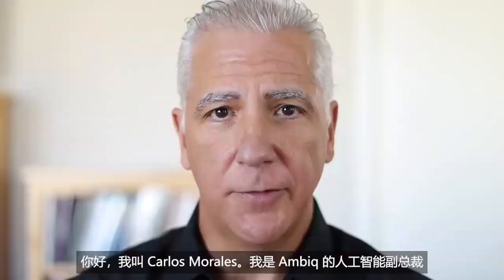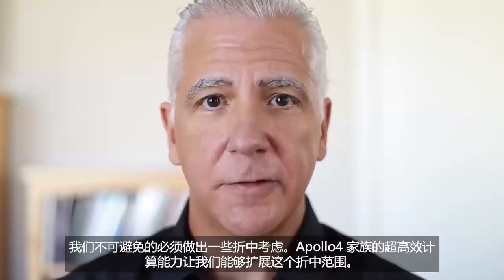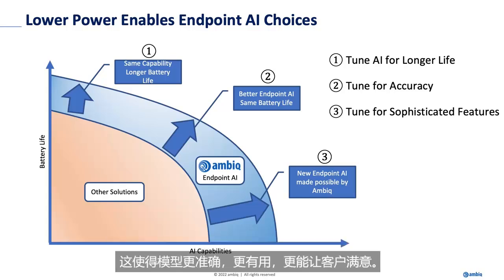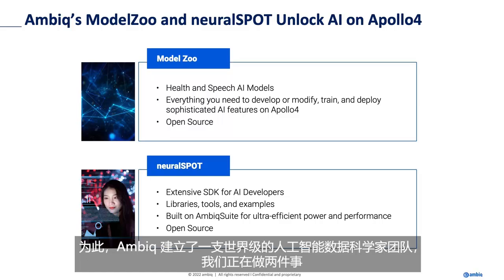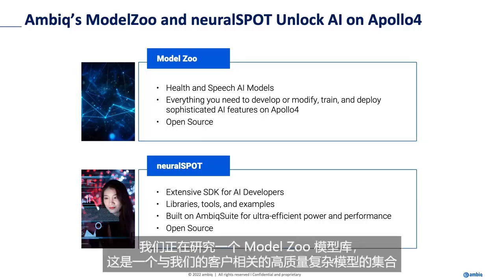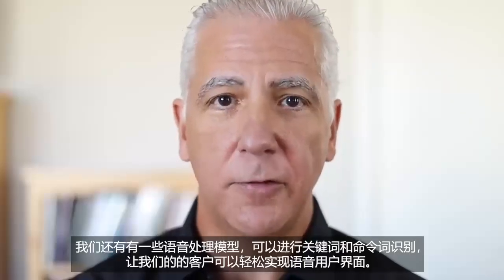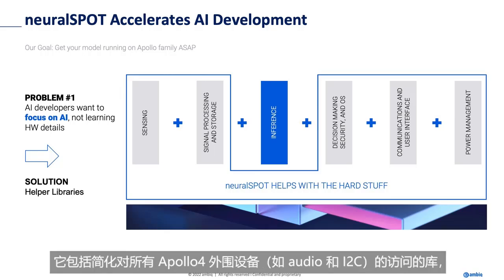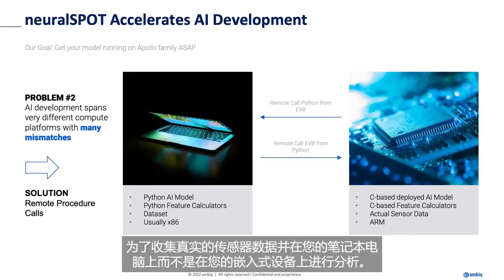介绍Apollo4 Plus模型库和neuralSPOT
AI是一种计算和内存密集的操作。嵌入式AI开发者的生活都是关于妥协，以从模型中获得最大的准确性和性能，而不牺牲太多的电池寿命。Ambiq的Apollo4系列超高效计算扩展了那种妥协的范围。

Timestamp:
0:00   Intro
4:24 Outro